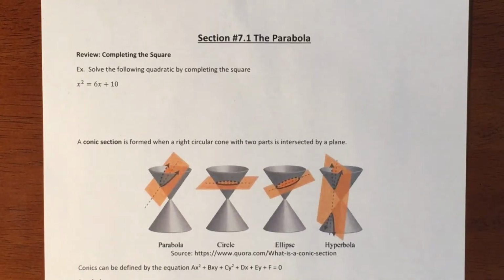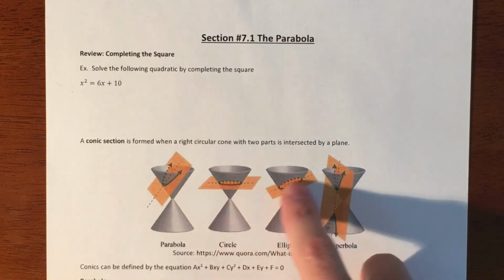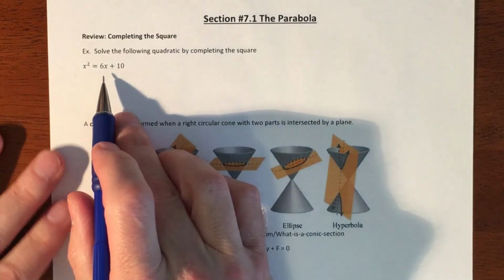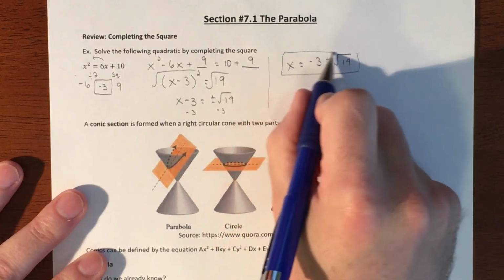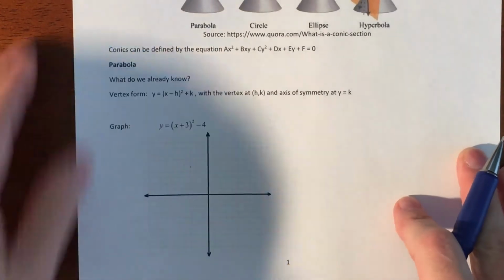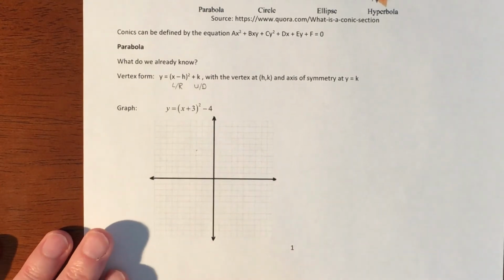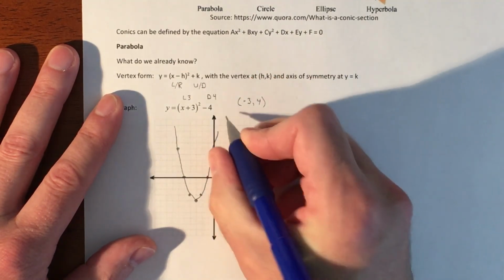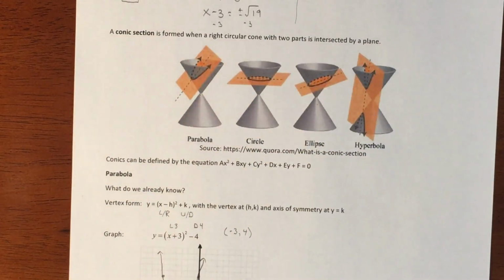Review of Parabolas and Completing the Square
Quick review of how to solve by completing the square and graphing a parabola in vertex form.